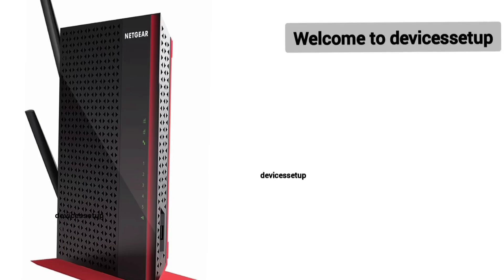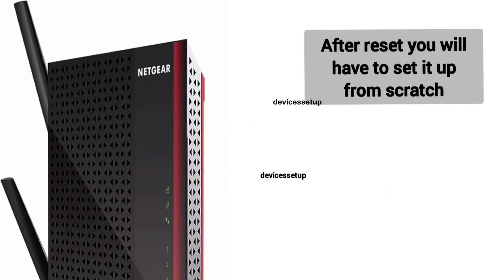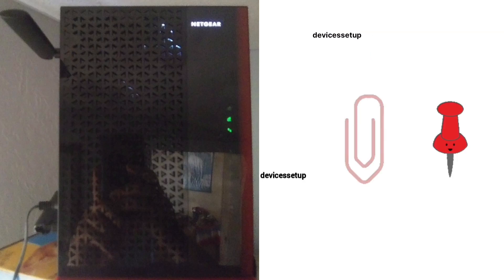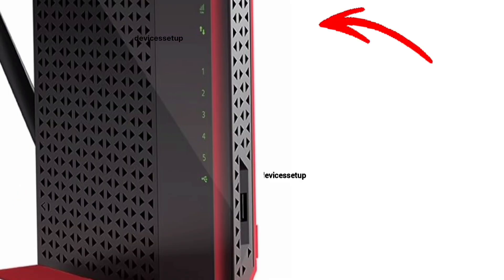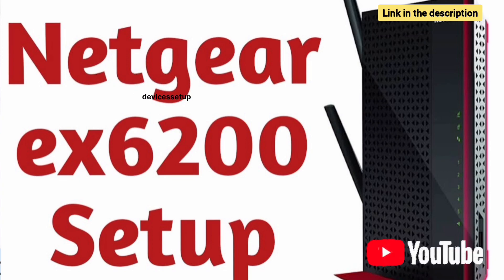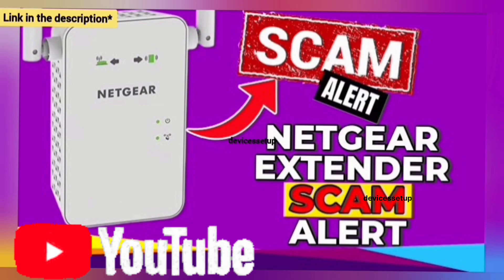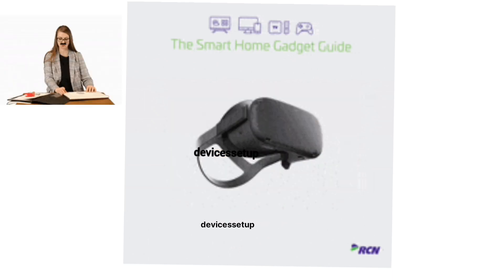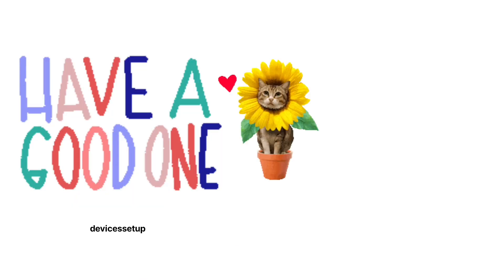How to Reset Netgear Ex6200 Ac1200 Wifi Range Extender? Netgear Extender Factory Default Reset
To Reset Netgear Ex6200 Ac1200 Wifi Range Extender, you first need to plug it into a wall outlet. Now wait until its power led gets stable. Next, with the help of pin or paper clip press the reset hole on the extender for around 10 secs while the extender is still plugged in to the wall. Watch our complete guide for step by step instructions on how to reset ex6200 extender.